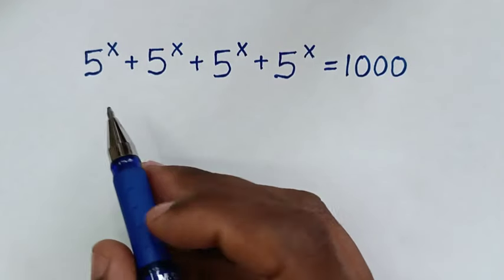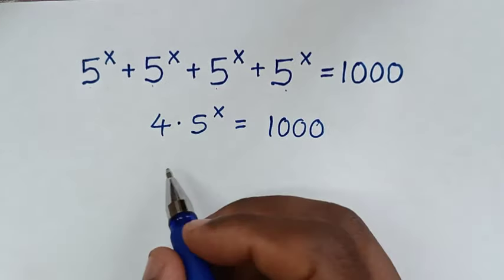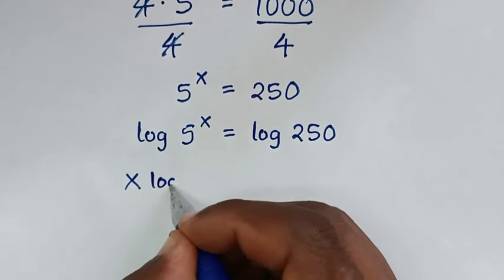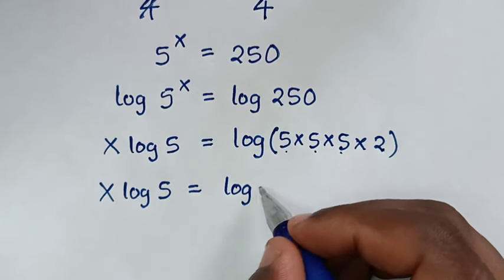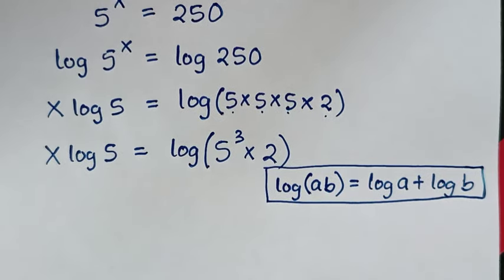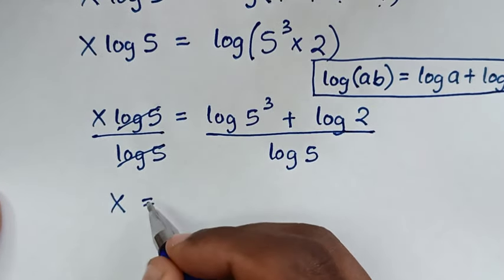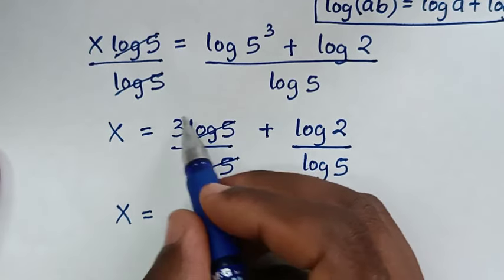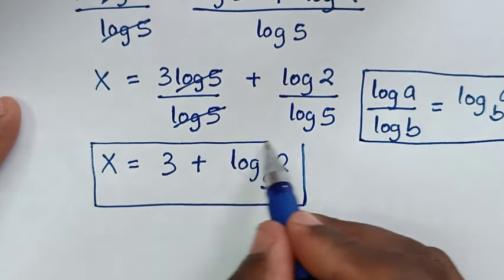Germany | A Nice Math Olympiad Problem